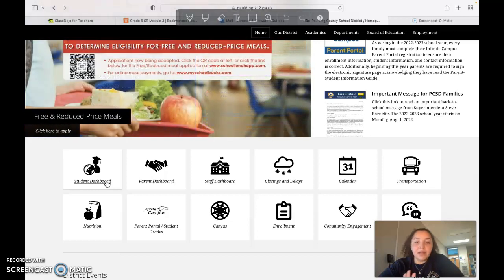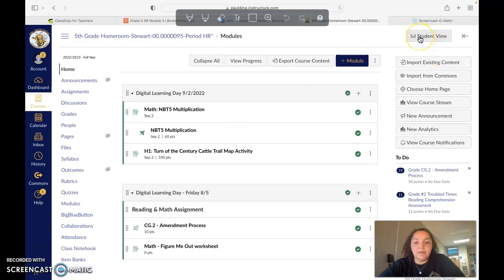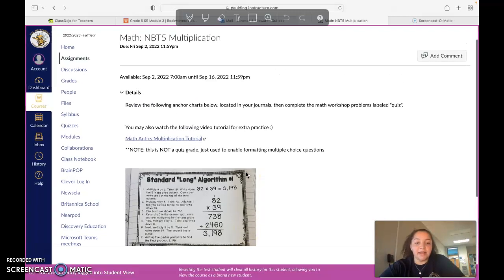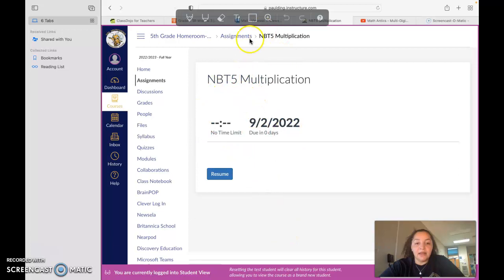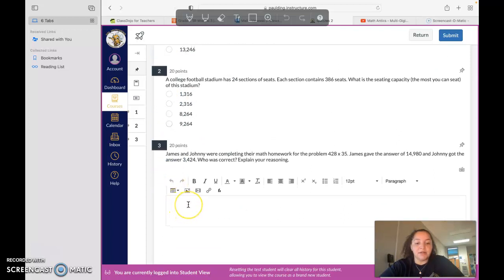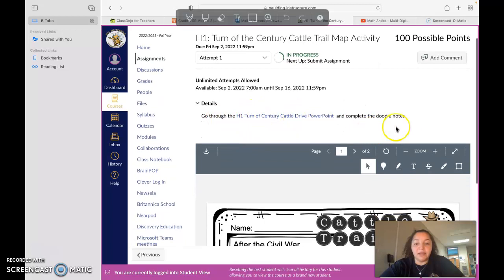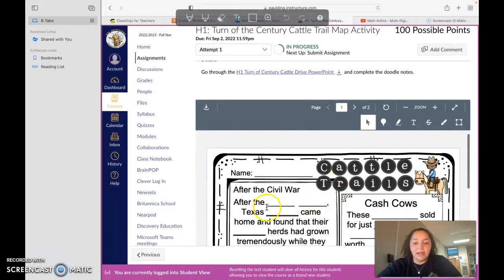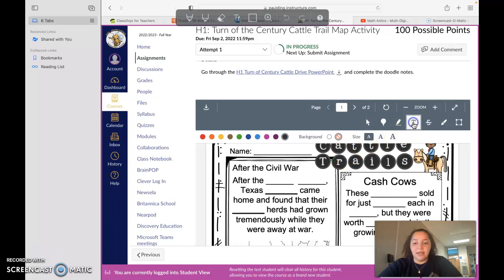9/2/2022 Digital Learning Day instructions